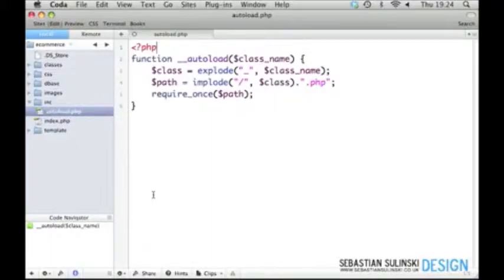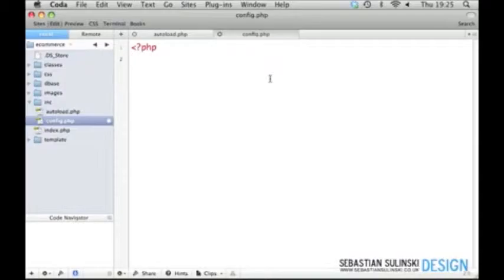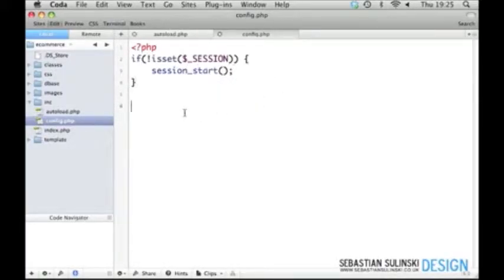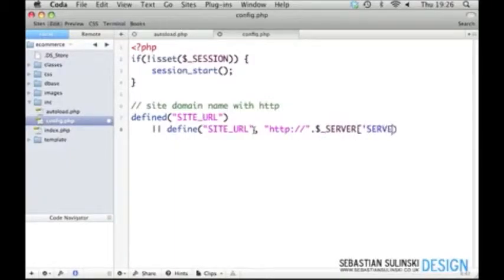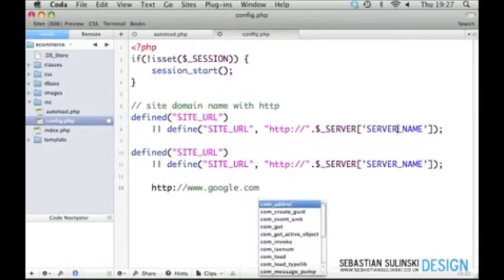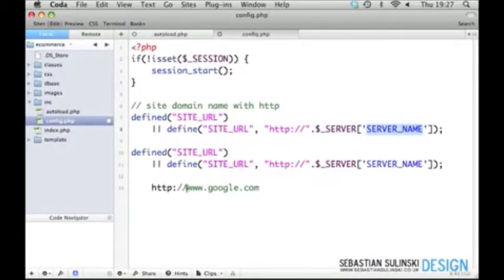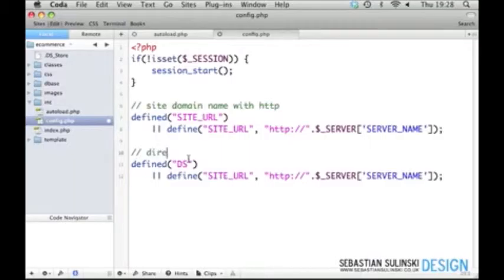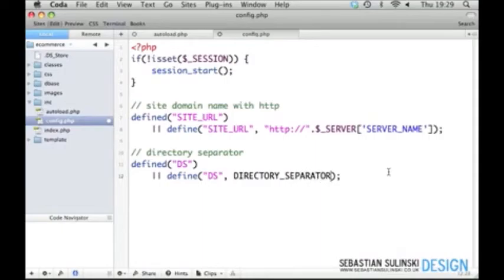E commerce website with PHP, MySQL, jQuery and PayPal #4 - Configuration file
php tutorial
php
php mysql
building a website with php and mysql
php developer
learn php
e commerce
e-commerce website
best ecommerce web designers
building ecommerce
php programming
designing ecommerce website
professional ecommerce web design
build ecommerce websites
online shopping e commerce
ecmmerce
mysql --one-database
mysql database
pay pal